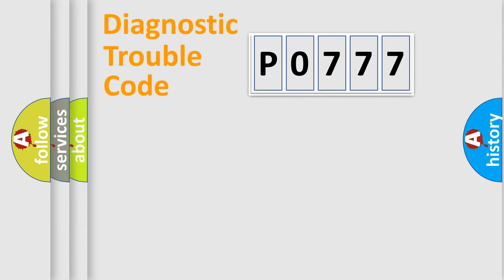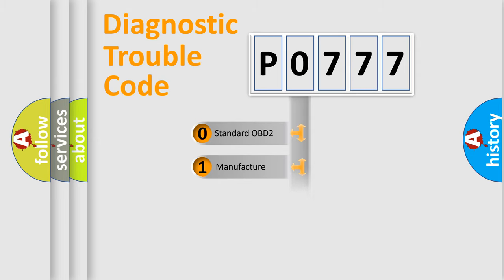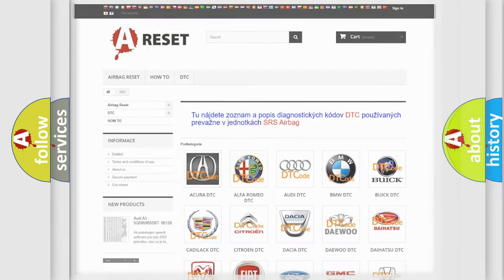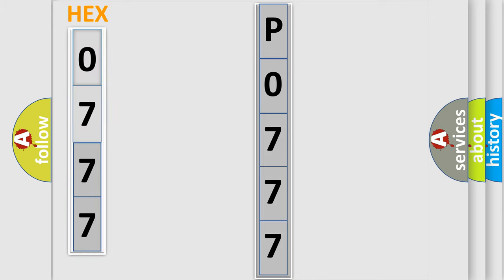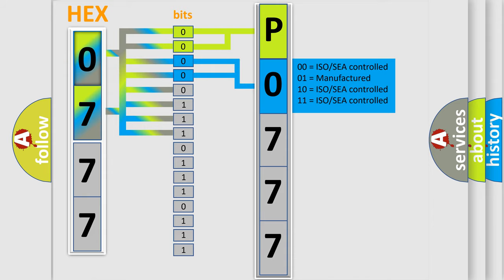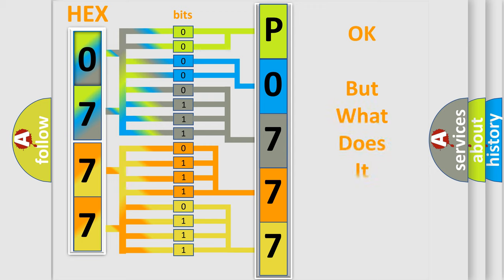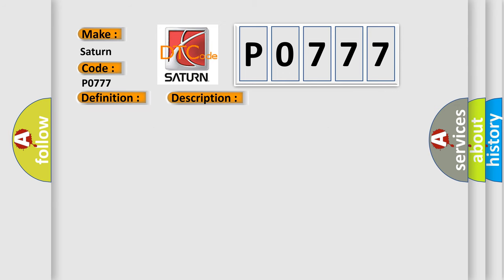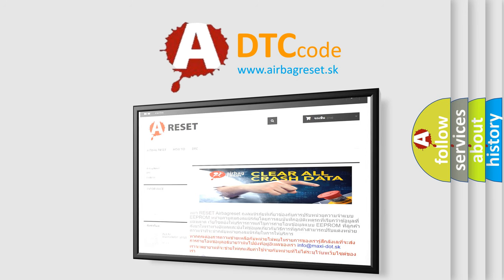DTC Saturn P0777 Short Explanation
Contents:
0:21 Basic DTC analysis according to OBD2 protocol standard.
1:48 Insight into programming
2:58 A diagnostically understandable description of the Diagnostic Trouble Code
3:05 Basic error definition

Make:
Saturn
Code:
P0777
Definition:
No Communication With Vehicle Interface Unit
Cause: